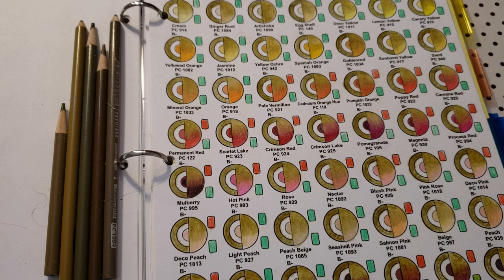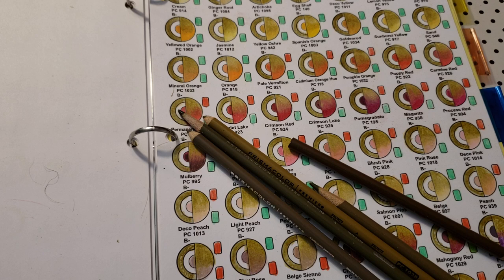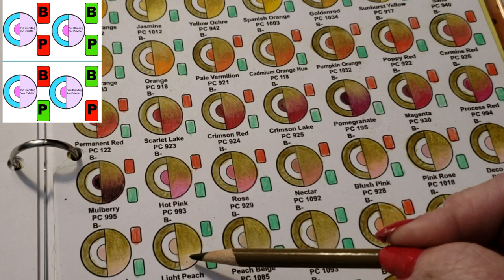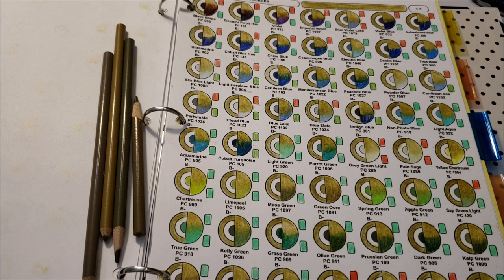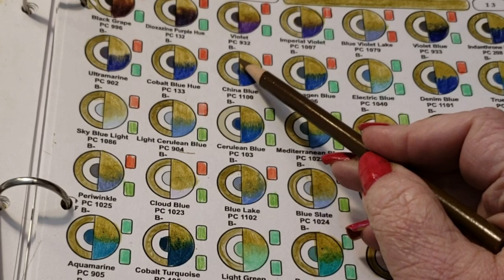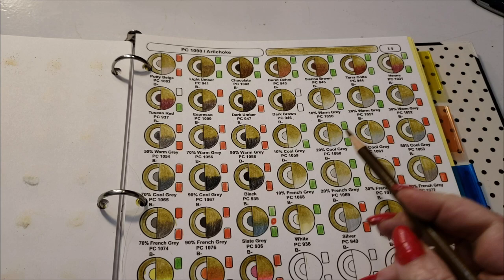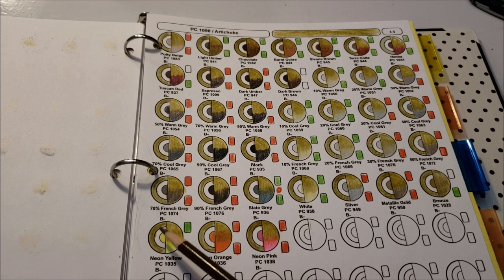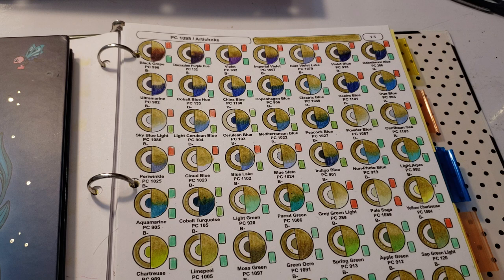CMW Color Blending System : Prismacolor Artichoke PC1098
Continued study of the Prismacolor 150 set. Artichoke PC 1098

Klara Markova